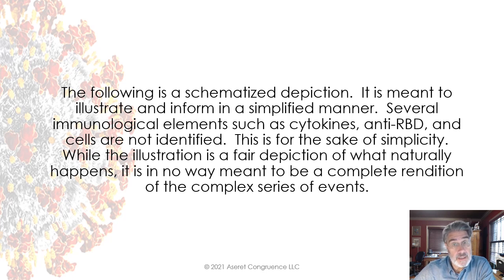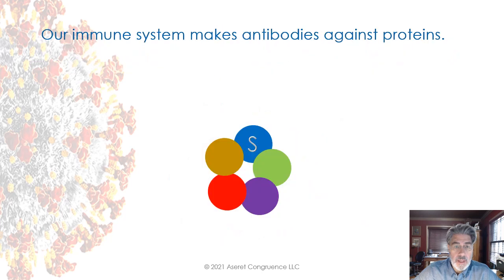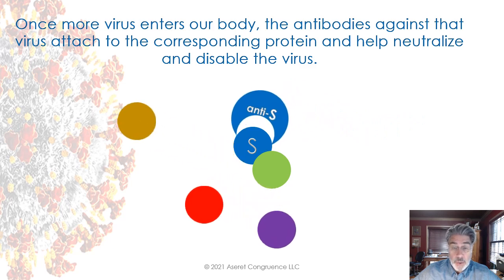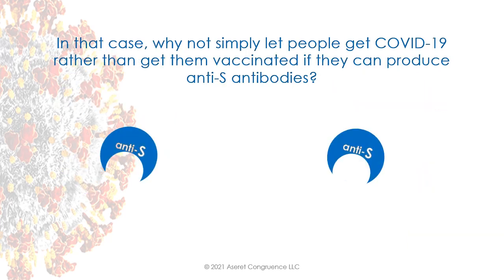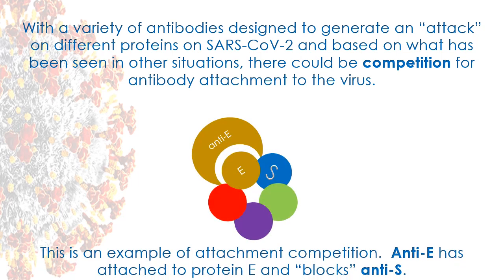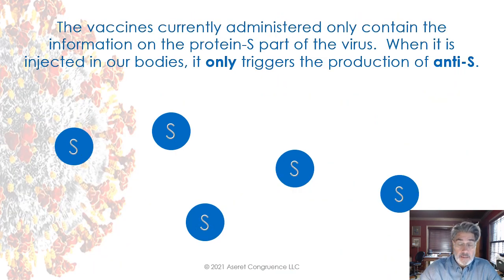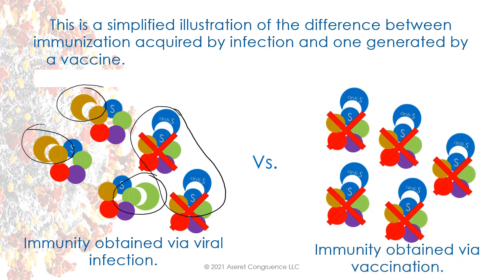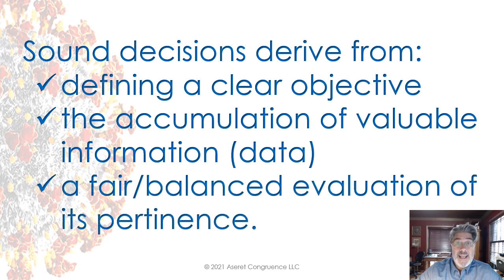Vaccine vs infection for SARS CoV 2 0122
Making your own decision on how to gain immunization to COVID-19